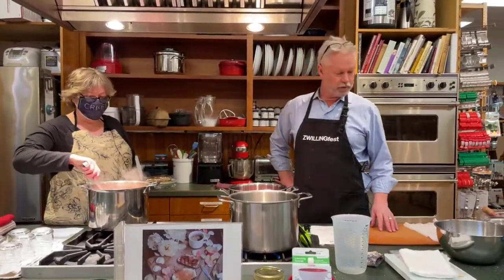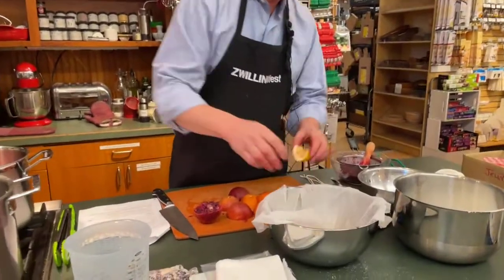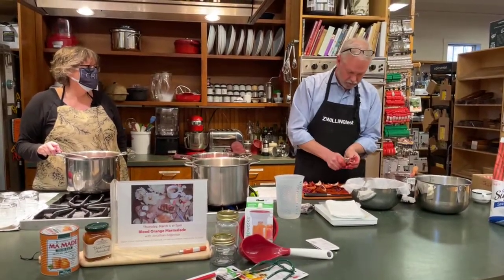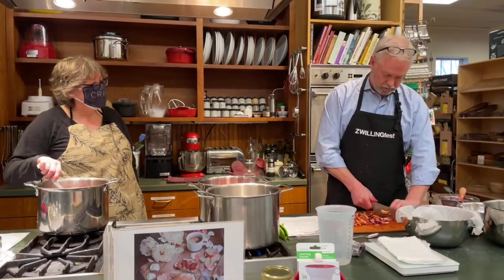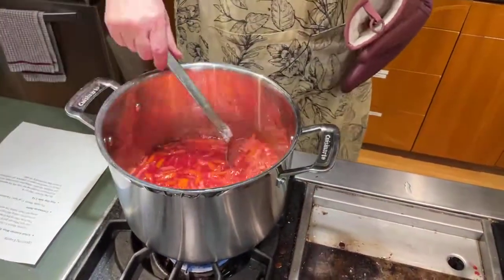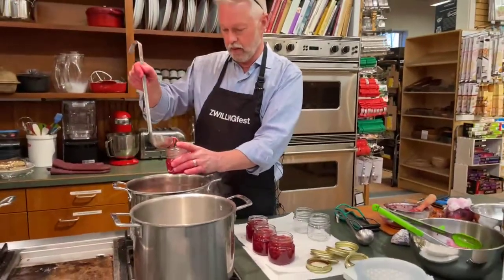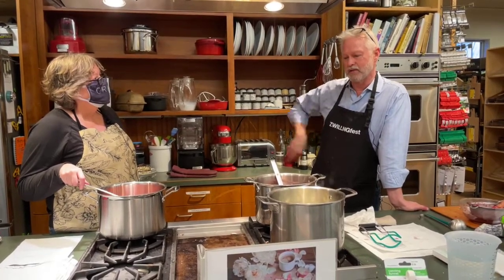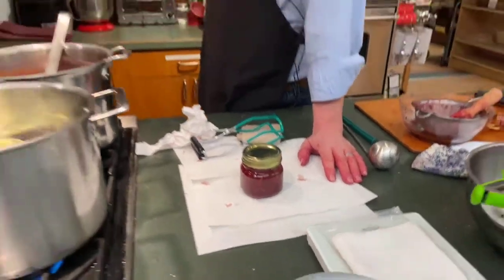Blood Orange Marmalade with The Gentleman Farmer in Maine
“It’s like spreading a dollop of sunshine on the morning toast” — Jonathan Edgerton, this week’s guest chef who will be teaching us how to make and can an orange marmalade to brighten up your palate and the winter season. Jonathan and his wife Stacy run The Gentleman Farmer in Maine, an Instagram account where they tackle new projects and explores different cultures out of their home, Mossy Ledge Farm in Bowdoin, Maine.